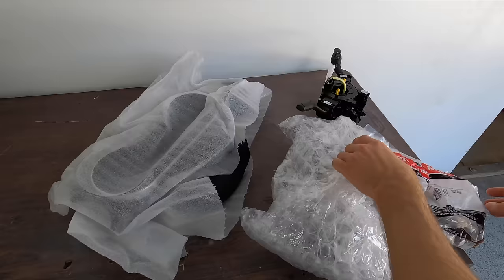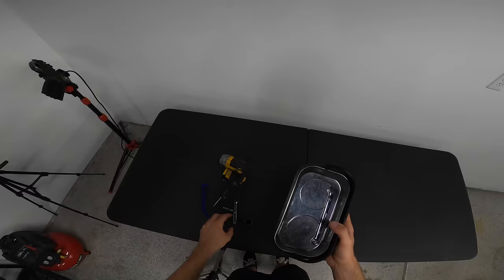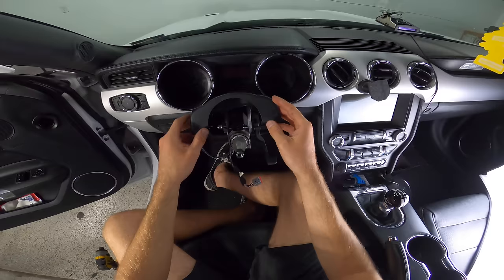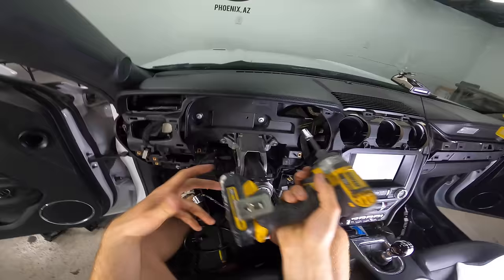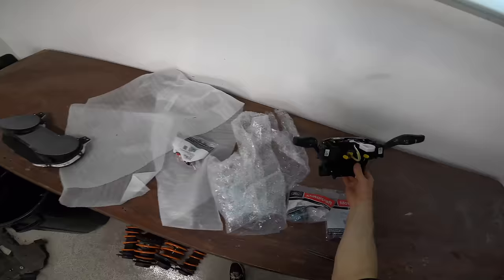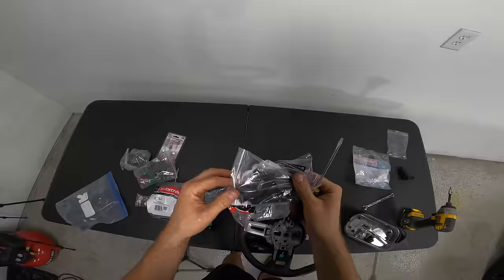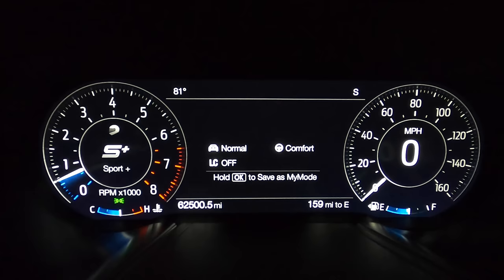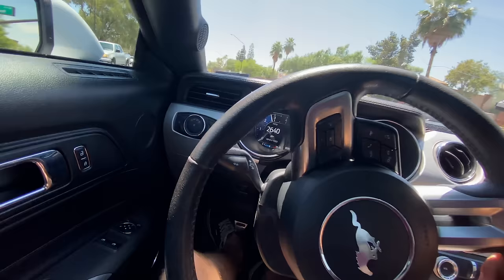Building a Mustang GT: Digital LCD Speedometer Install, Feels Like a Super Car!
Start working on your cars at home, all the tools to get started
Vlogs, Extras, Life, RC Car Videos on Cam Alford 2 Channel
Need Music for Your Videos?
All of my favorite stuff on Amazon